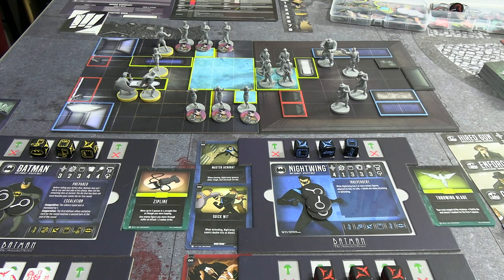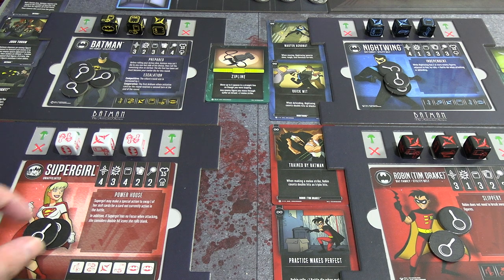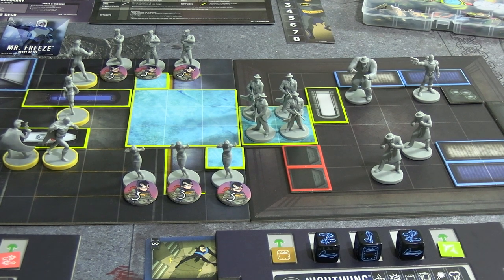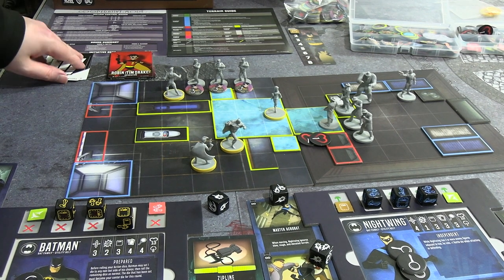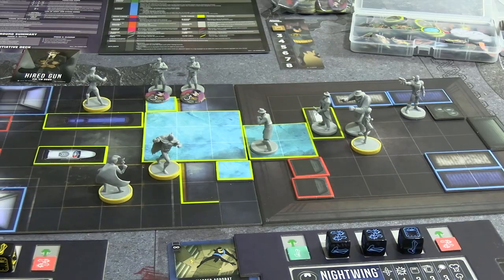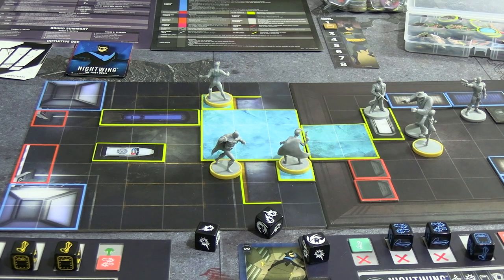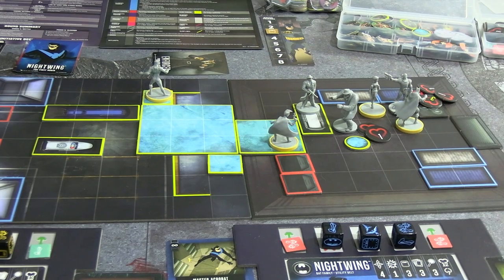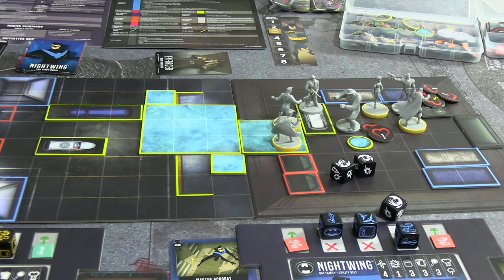Batman Shadow of the Bat Board Game - Heart of Ice: Act 1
Batman the Animated Series Shadow of the Bat is a Batman board game created by IDW Games which I backed on Kickstarter some time ago. It's smaller in scope than the other Batman games I've played and very densely packed with enemies.